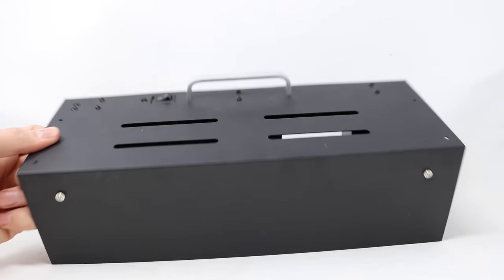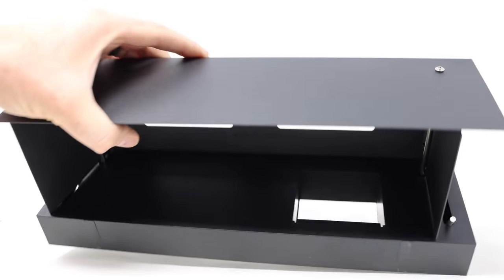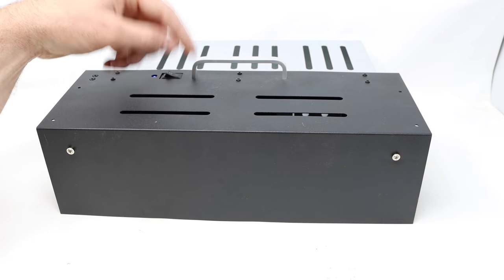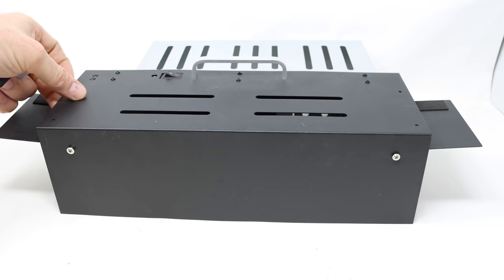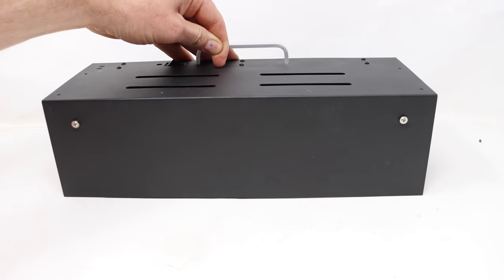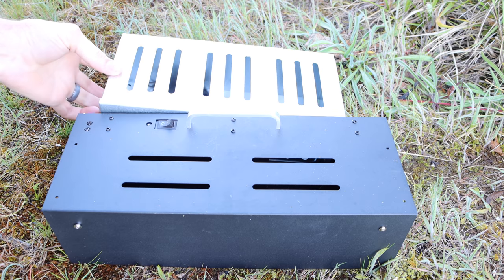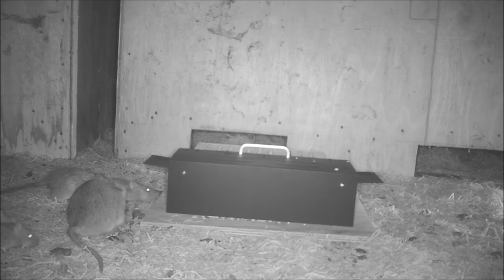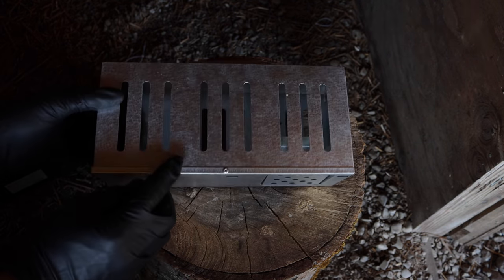The DESTAR Infrared Automatic Mouse Trap - Success & Fail: Mousetrap Monday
In this video we test out a new high tech mouse trap called the DESTAR Infrared trap, We are able to catch both mice and rats but we did have a few fails. Would you pay this much the DESTAR mouse trap?